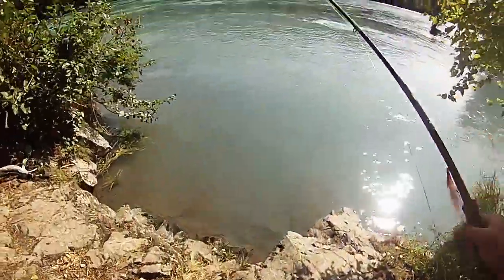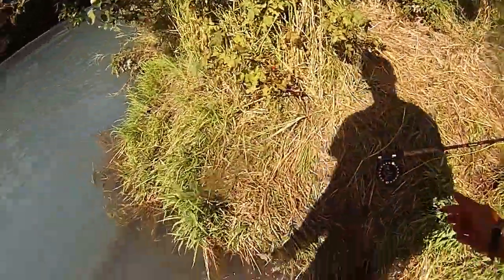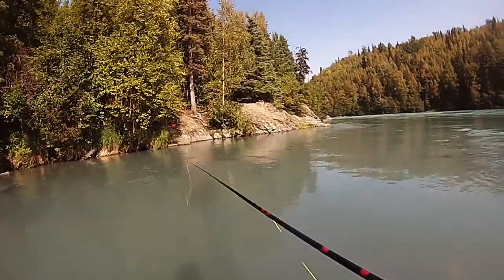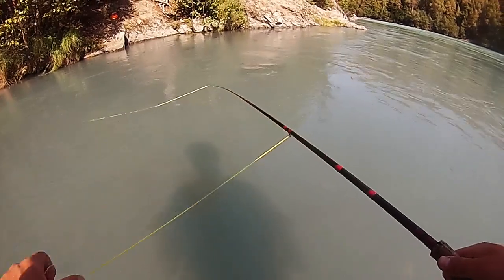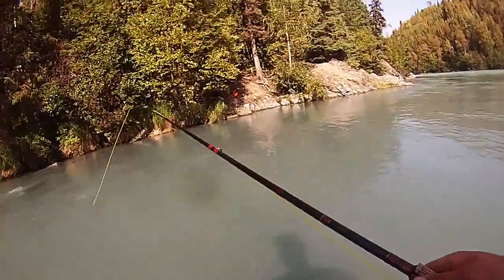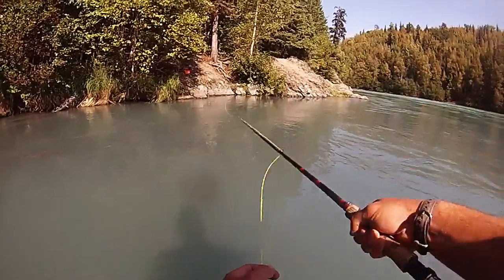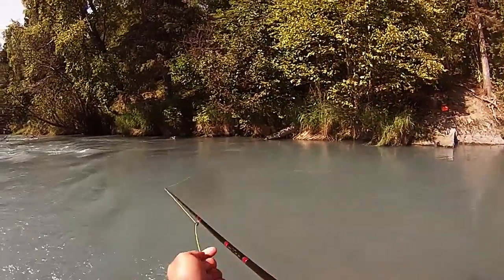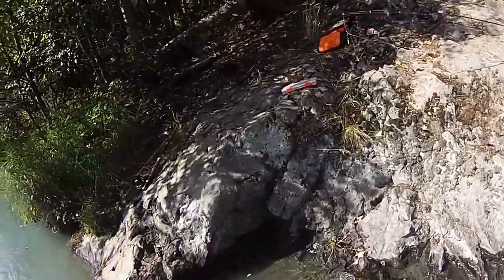Fly Fishing Sockeye Salmon!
Finally had a chance to finalize some of the footage from last summers Alaska Trip. Sight fishing these big fish with a fly rod was incredible! Still more to come!